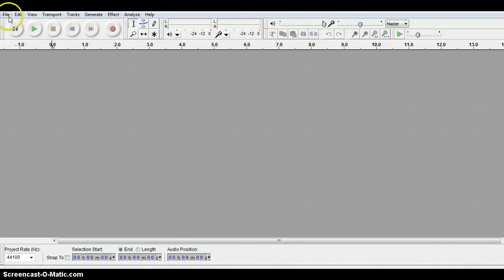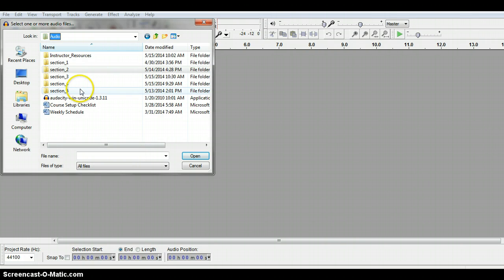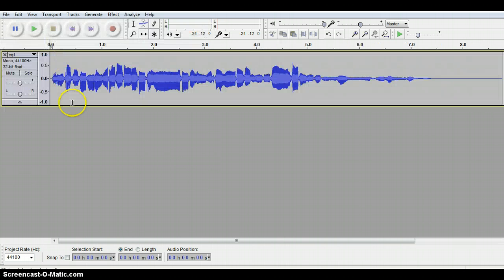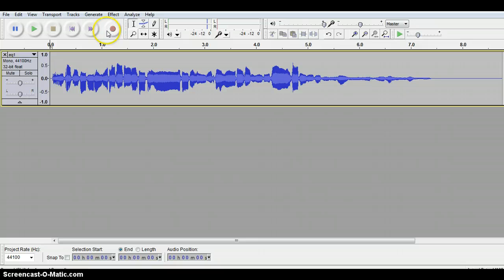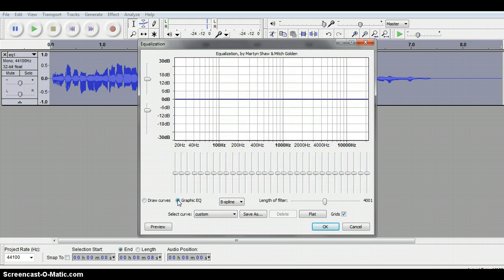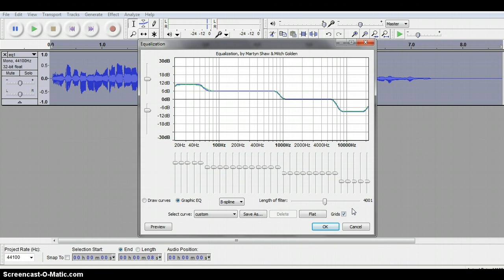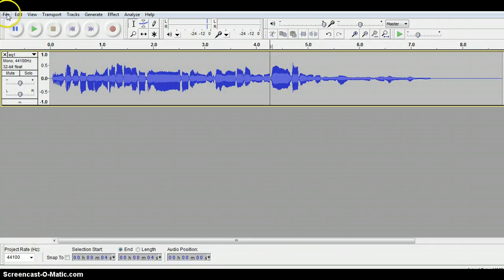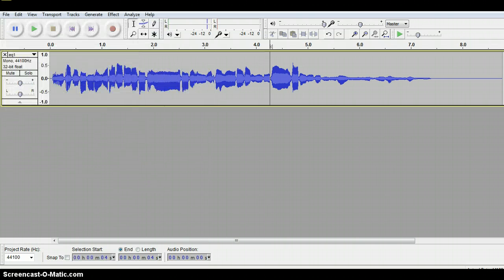Audio Engineering: Assignment 4B (Part 1), eqfix.aup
Video instructions for 4B (Part 1) - first file called eqfix